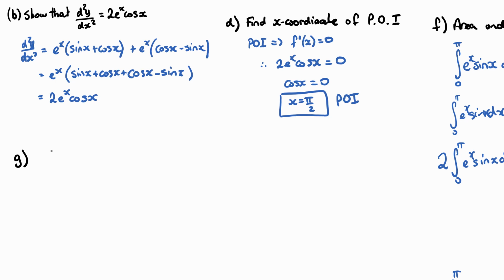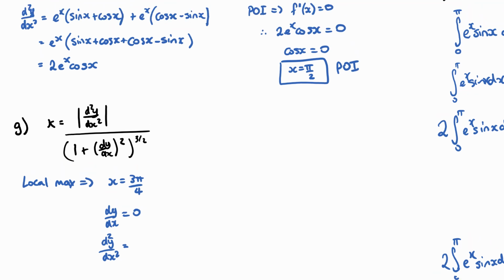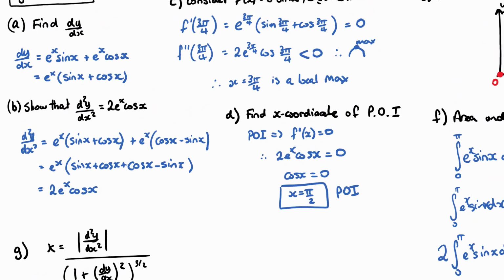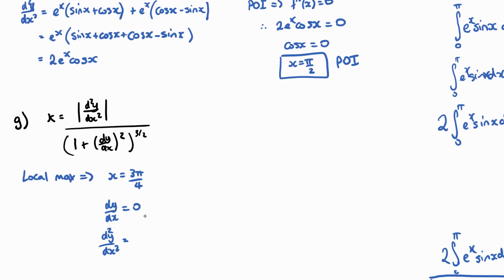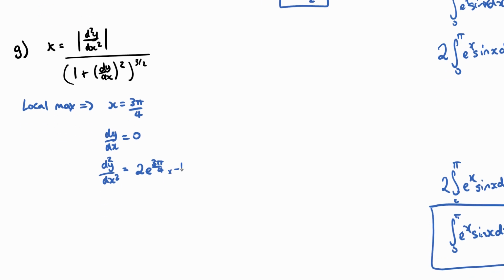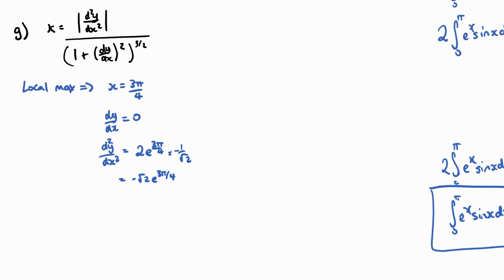Question 11g - HL Nov16 P1